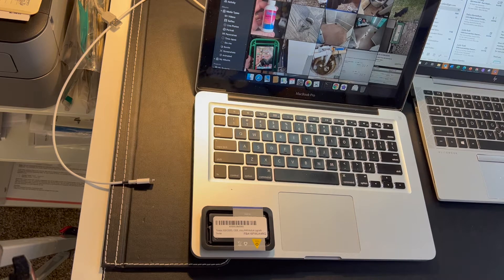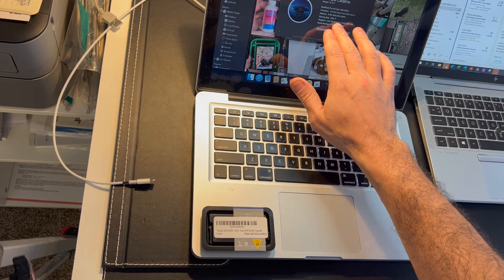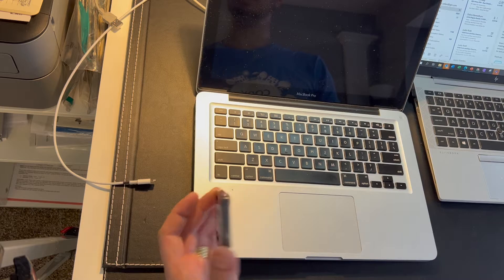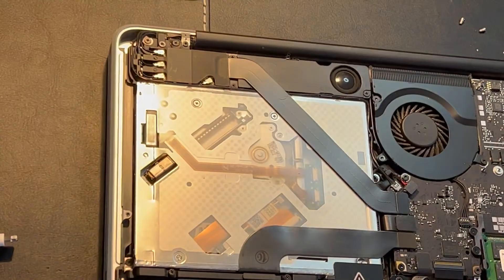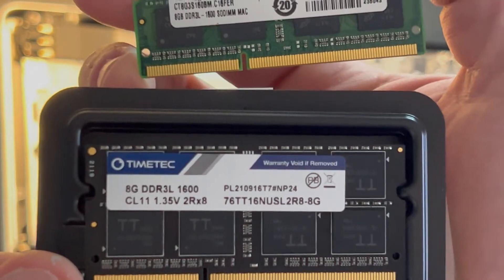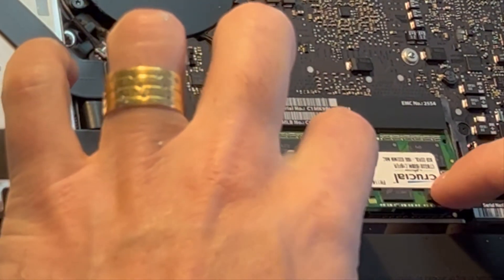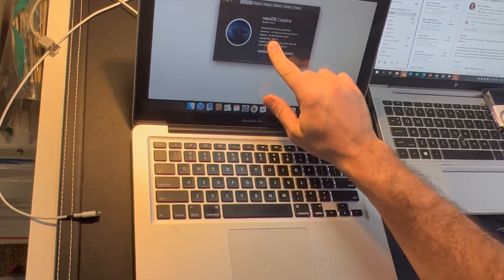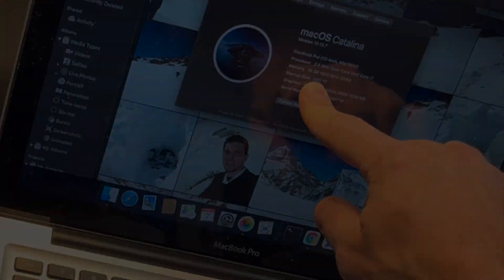Mixed Brand RAM does it Matter ? Tested on Macbook Pro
I just tested the mixed brands as I upgraded my Macbook Pro.
Does it matter if we mix different brands?
Answer is it does not matter.
Amazon Timetech working just fine with a Crucial memory RAM.